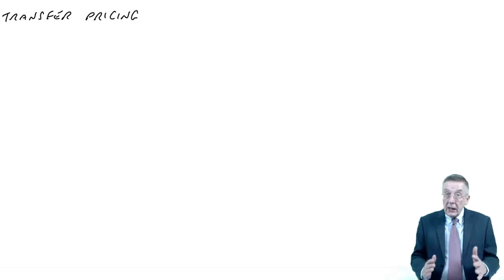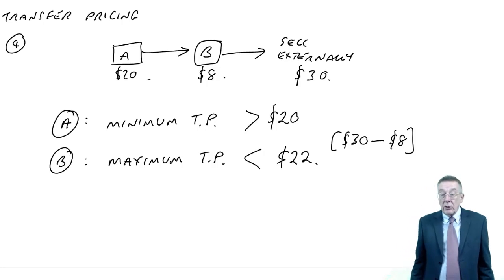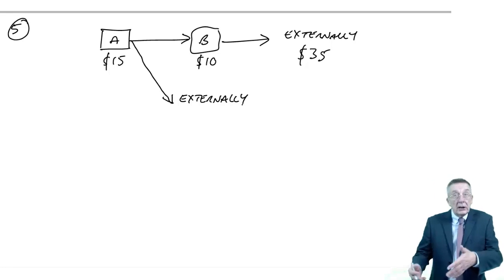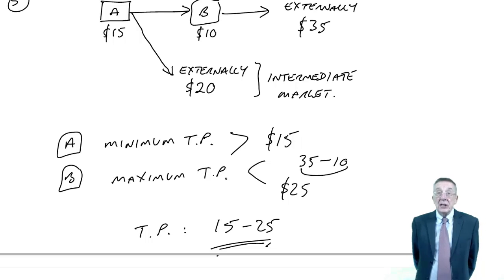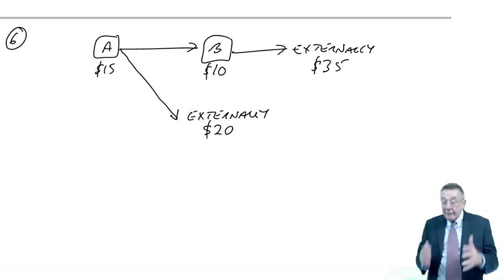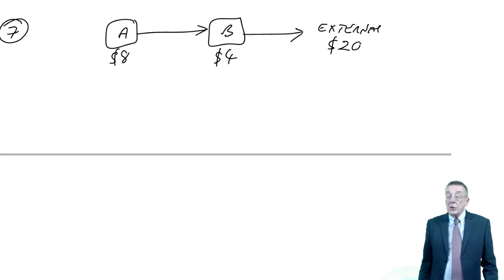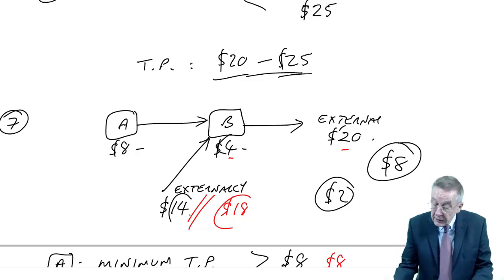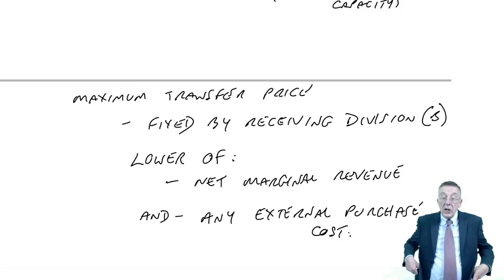ACCA F5 “Sensible” transfer pricing to achieve goal congruence